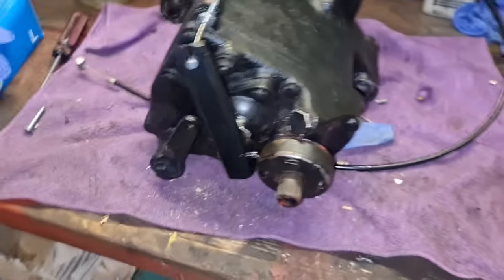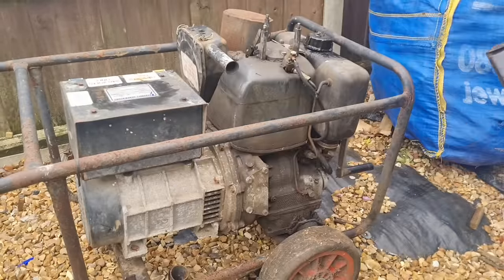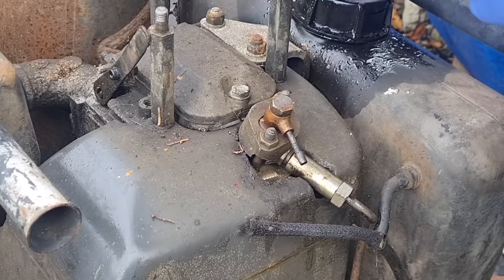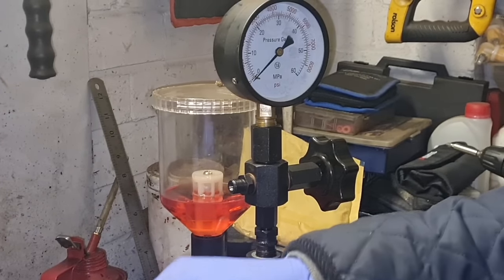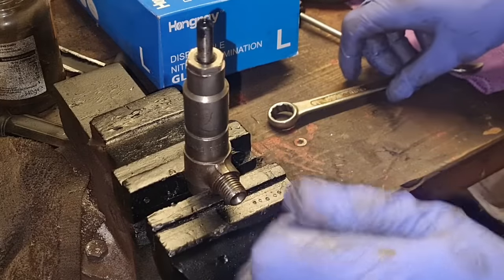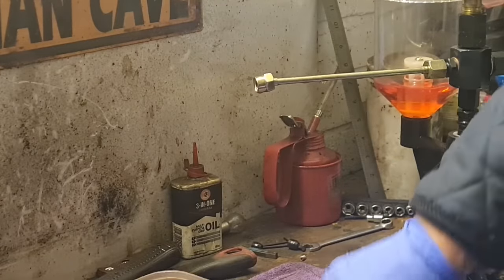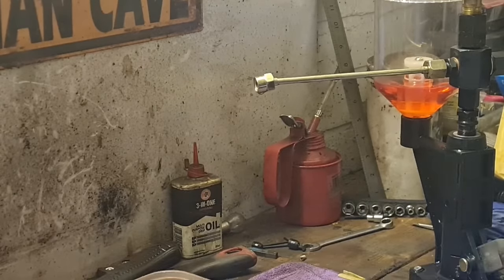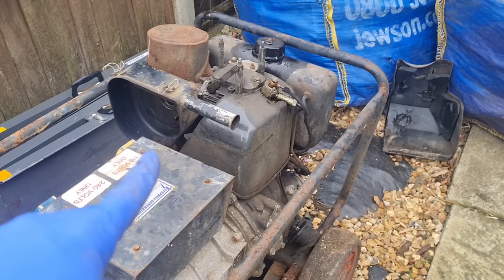Old Lister diesel generator. Will it Starr after 20 years.